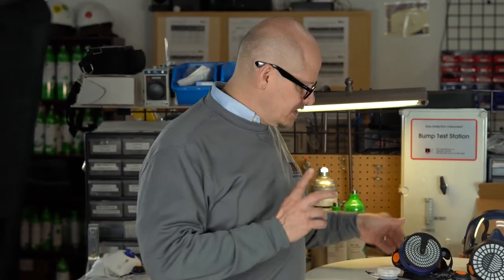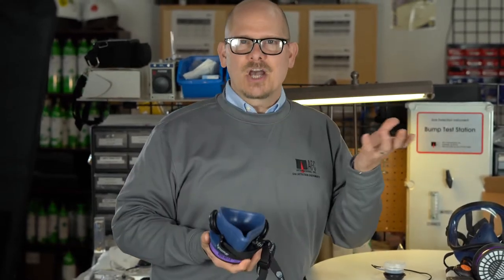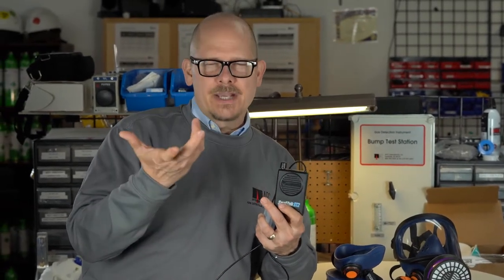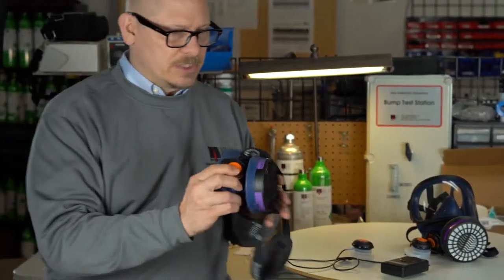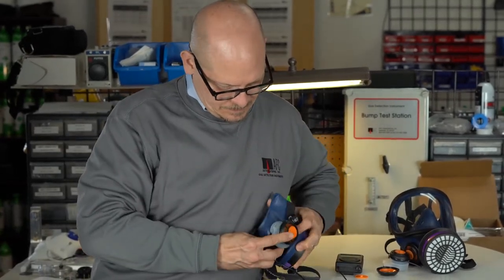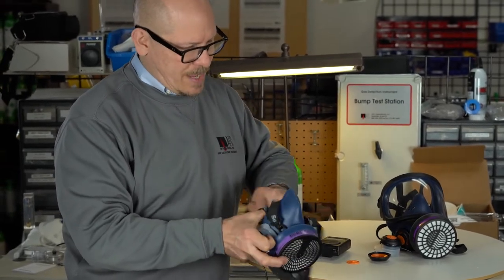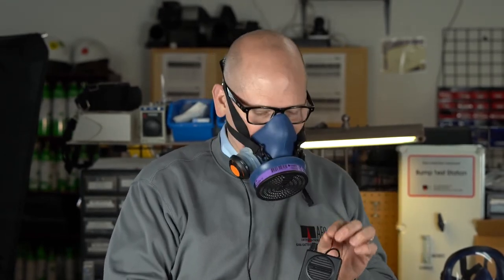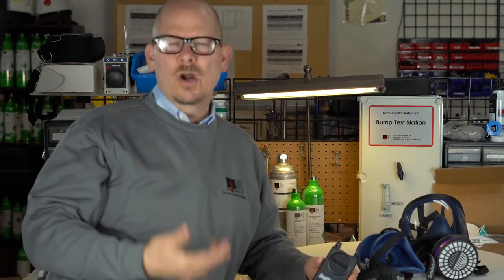Sundstrom Small Talk ST2 Respirator Voice Amplifier.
Jim Seneczko, V.P. of AFC International Inc., demonstrating the Sundstrom Small Talk Respirator Voice Amplifier accessory for SR100 and SR200 respirators from Sundstrom.